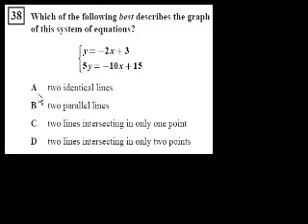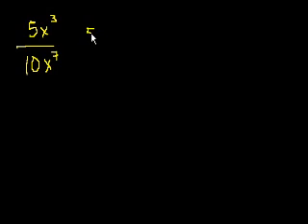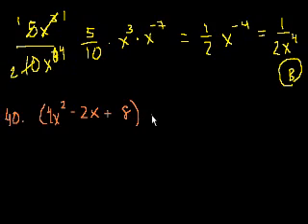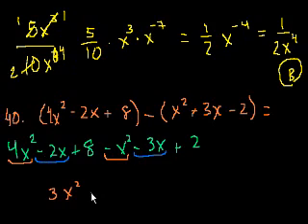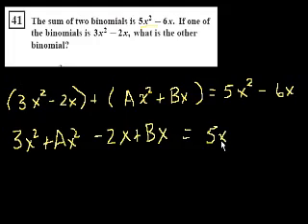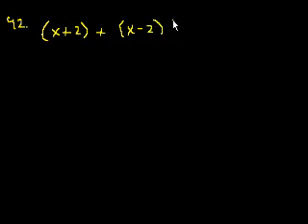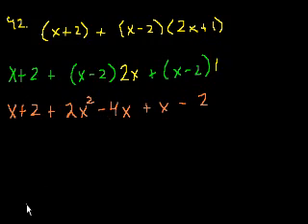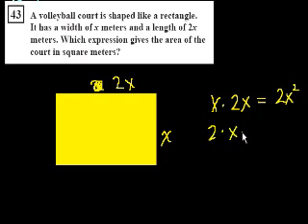007 CA Algebra I Simplying Expressions